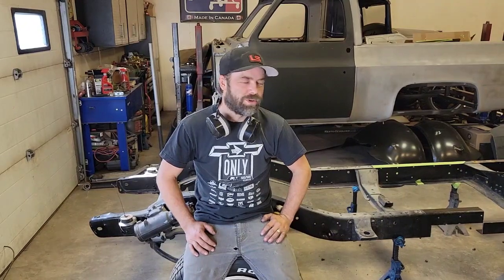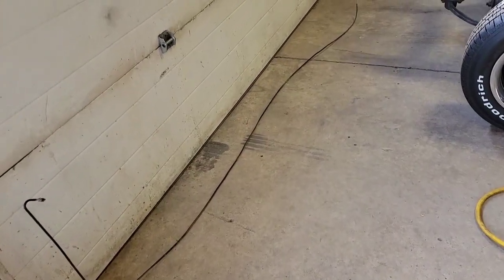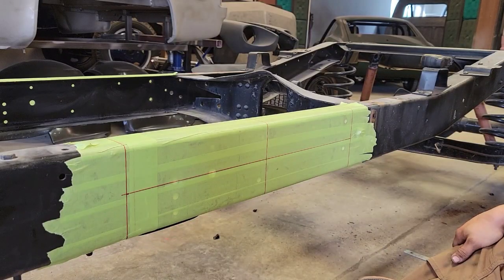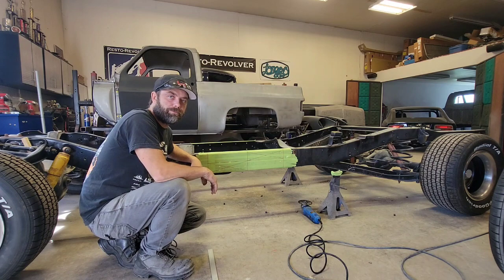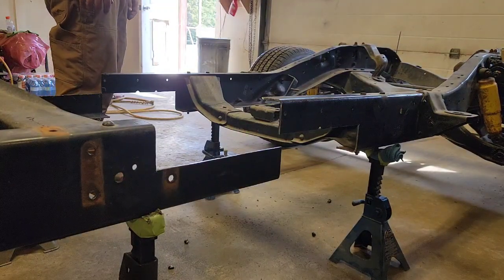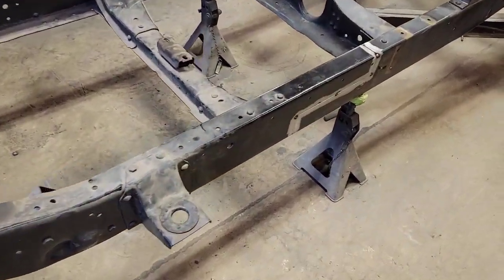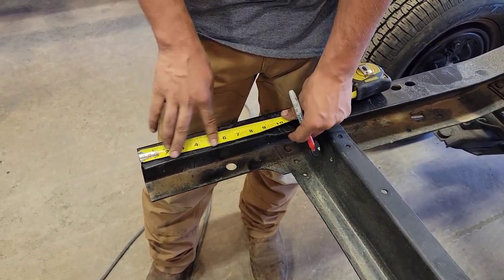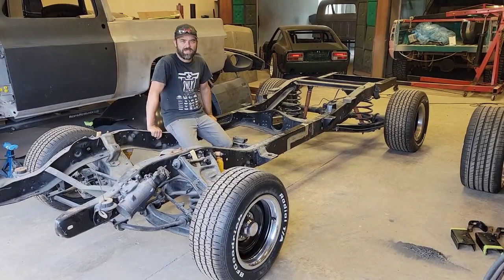C10 Short Box Conversion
In this video we cut down a long box and make it a short box.